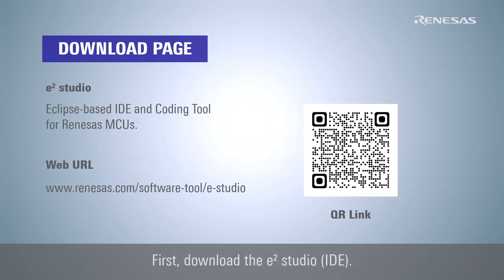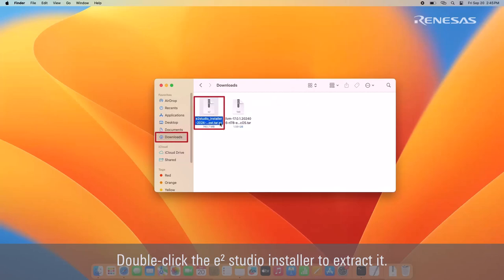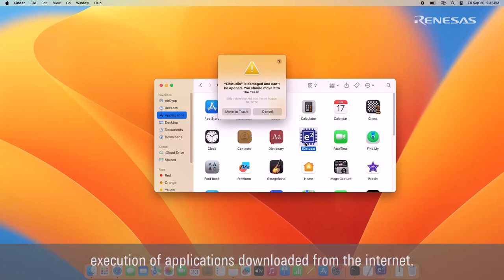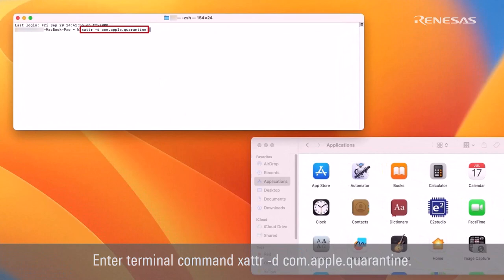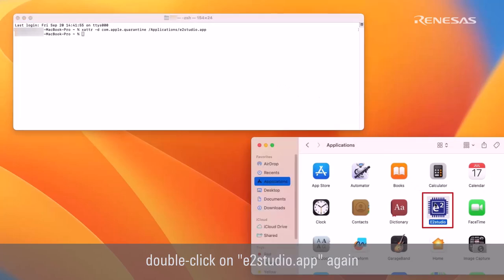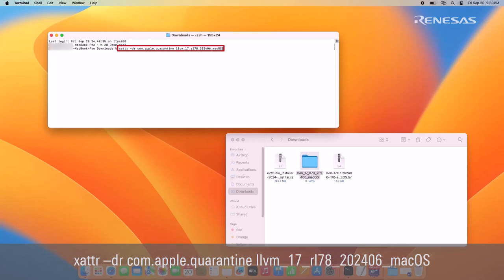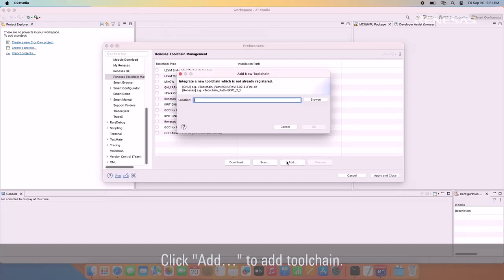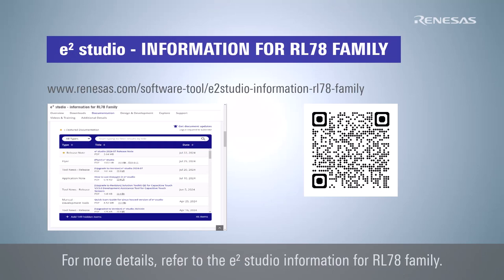e² studio Quick Start Guide - Install e² studio and LLVM for RL78 Toolchain on macOS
This video introduces how to install e² studio and LLVM for RL78 Toolchain on macOS.

00:00 Introduction
00:14 Required software
00:44 Installation
02:10 Launch e² studio

Related resources:
• e² studio - information for RL78 Family